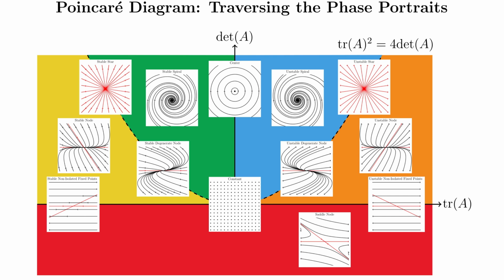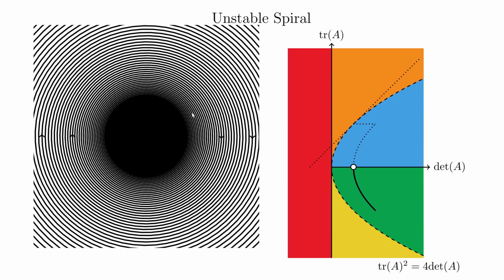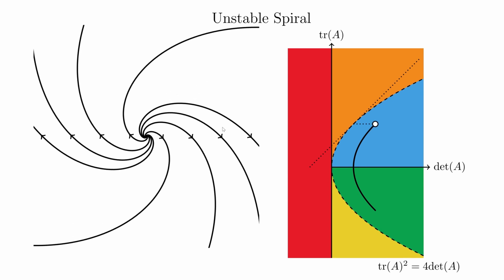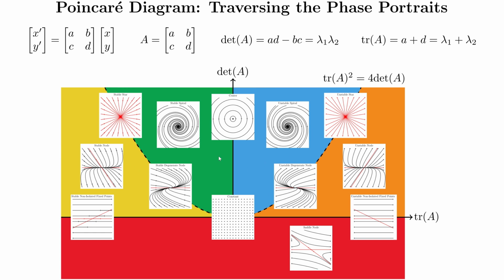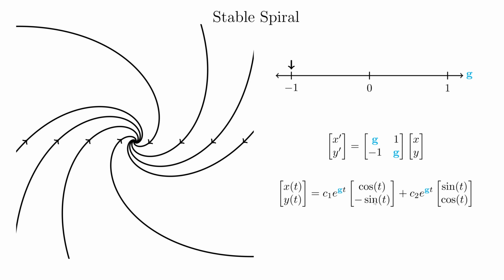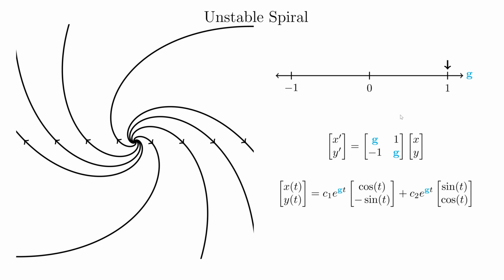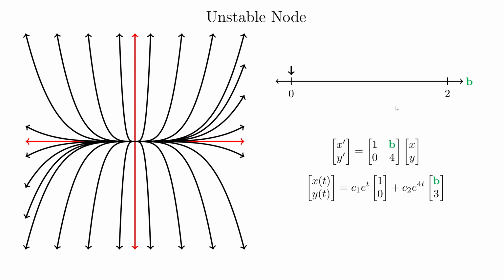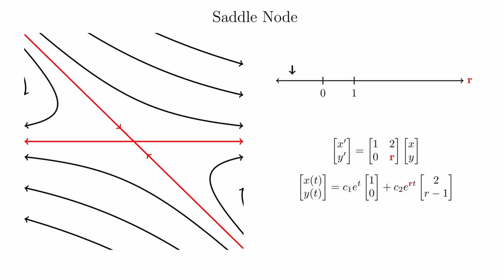Poincare Diagram: Traversing the Phase Portraits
The solution of a two-dimensional, linear, homogeneous, constant coefficient system of ordinary differential equations can be classified using the trace and determinant of the coefficient matrix. A Poincare diagram shows the different regions of stable spirals, unstable spirals, stable nodes, unstable nodes, and saddles separated by boundaries made of centers, stable stars, unstable stars, stable degenerate nodes, unstable degenerate nodes, stable non-isolated fixed points, and unstable non-isolated fixed points. The last possible solution type is a constant solution where the coefficient matrix is full of zeros, which occurs at the origin of the Poincare diagram.

0:00 Phase Portrait Regions
1:17 Path: Stable Spiral to Center
2:31 Path: Center
2:58 Path: Center to Unstable Spiral
3:44 Path: Unstable Spiral to Unstable Star
4:13 Path: Unstable Star
4:23 Path: Unstable Star to Unstable Node
4:36 Path: Unstable Node Rotating Eigendirection
5:10 Path: Unstable Node to Unstable Degenerate Node
5:21 Path: Unstable Degenerate Node to Unstable Non-isolated Fixed Points
5:55 Path: Unstable Non-isolated Fixed Points to Saddle
6:08 Trace and Determinant of A
8:02 Path as Eigenvalues Changes
8:52 Matrix: Stable Spiral to Center
10:34 Matrix: Center
11:08 Matrix: Center to Unstable Spiral
11:58 Matrix: Unstable Spiral to Unstable Star
12:48 Matrix: Unstable Star
13:18 Matrix: Unstable Star to Unstable Node
13:58 Matrix: Unstable Node Rotating Eigendirection
14:40 Matrix: Unstable Node to Unstable Degenerate Node
15:14 Matrix: Unstable Degenerate Node
15:59 Matrix: Unstable Degenerate Node to Unstable Non-isolated Fixed Points
16:24 Matrix: Unstable Non-isolated Fixed Points to Saddle
16:57 Path as Matrix Changes